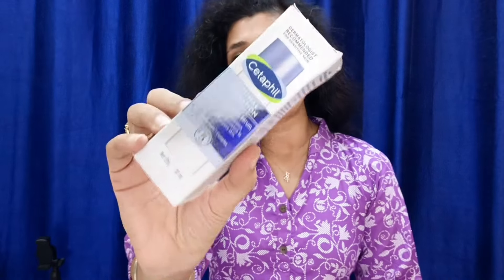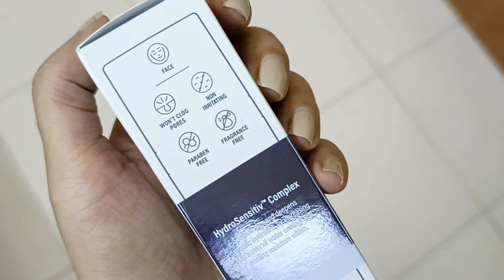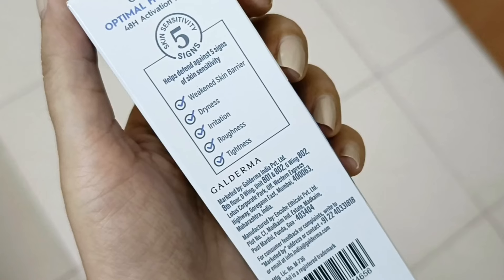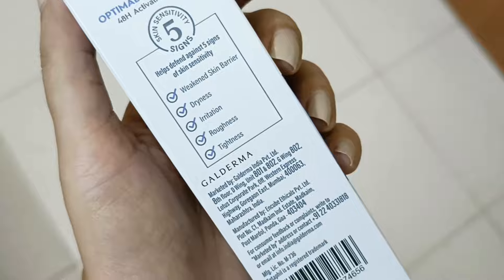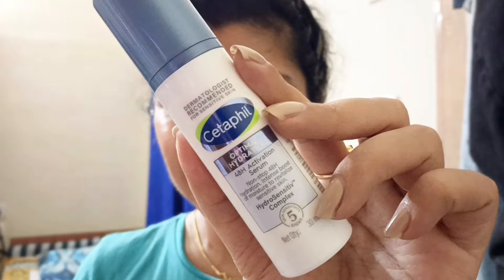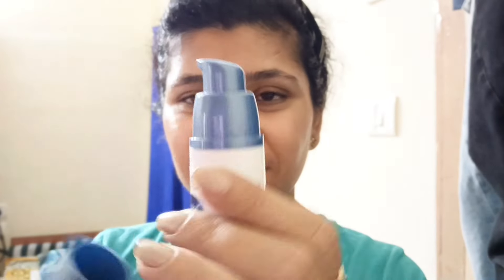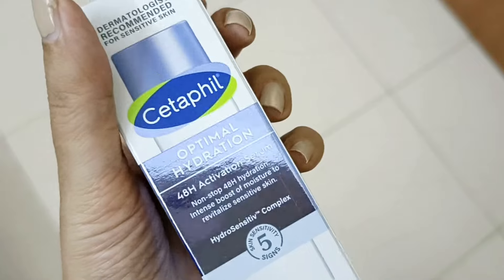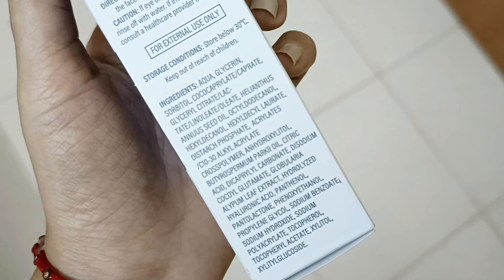Cetaphil optimal hydration activation serum for sensitive skin | best oil free moisturizer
5 effective summer sunscreens

Sunscreen for all skin types (Dry, Normal and Oily)

Best anti aging products

5 products for festive glow

Winter wonder skin